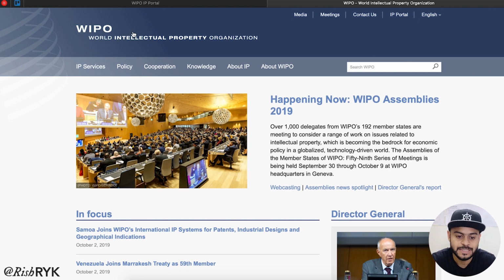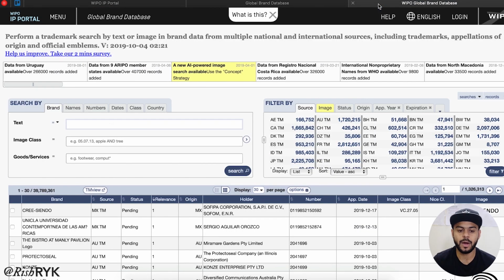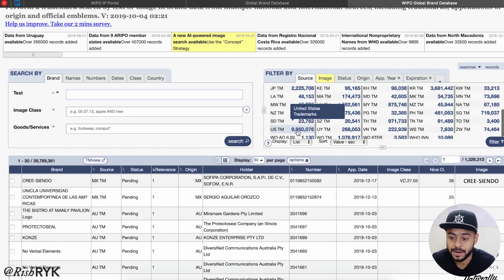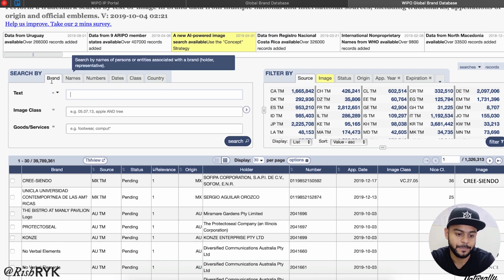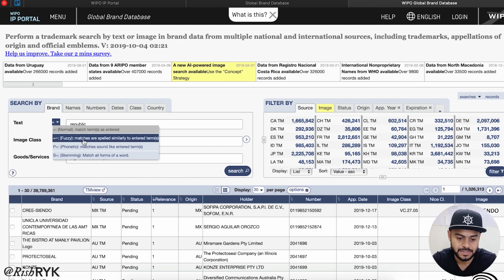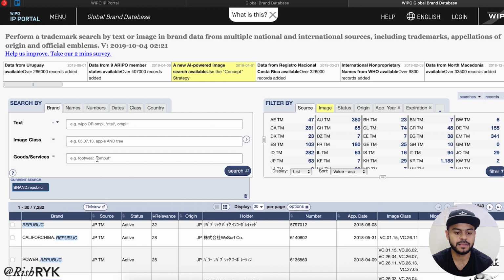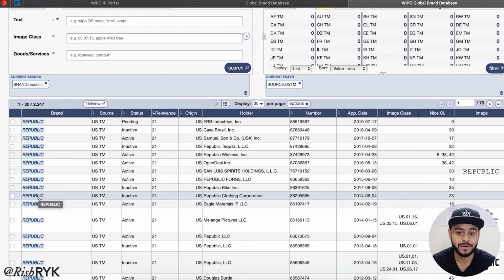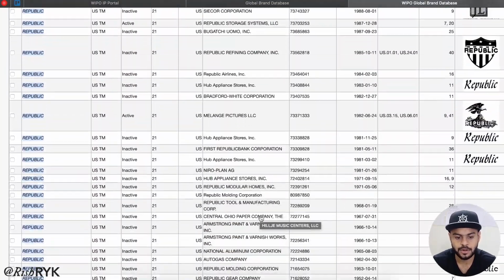How to Do a Global Trademark Patent Search with WIPO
SAVE $50 with Helium10 👉 tryhelium10.com Browse over 39M Trademarks with a single search portal.

1. Jungle-Scout (Best Product Research Tool)
3. Fetcher (Best Accounting Software for Amaozn)
4. Viral Launch (With Discount)